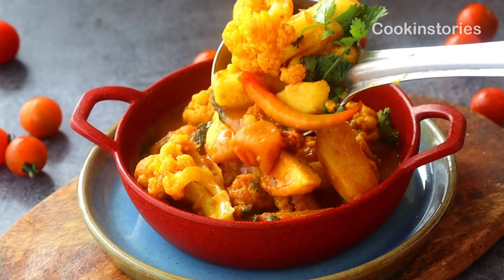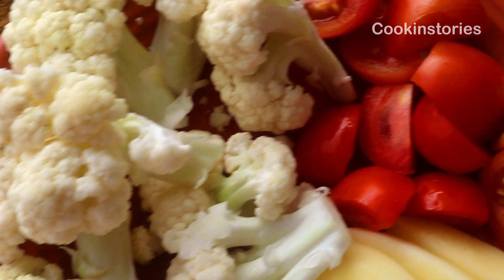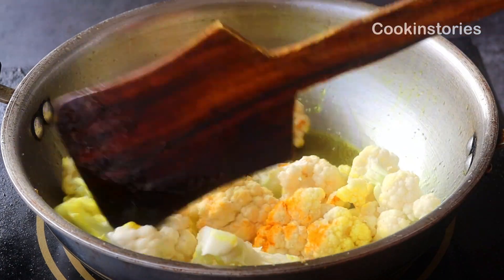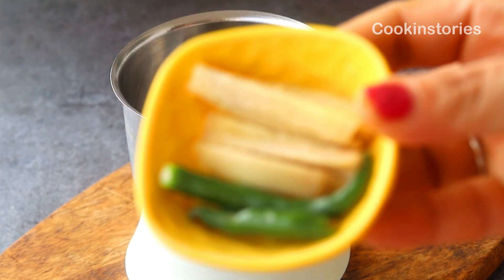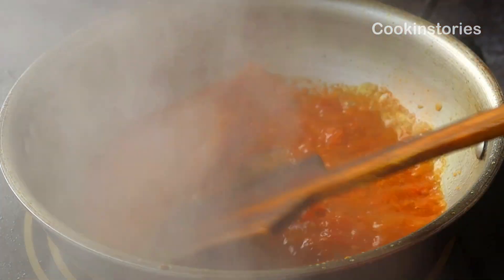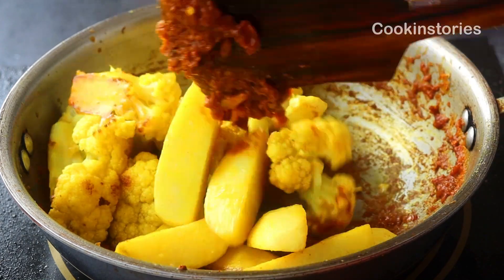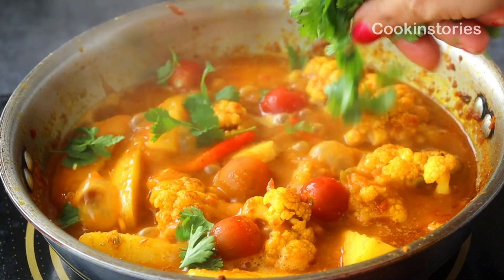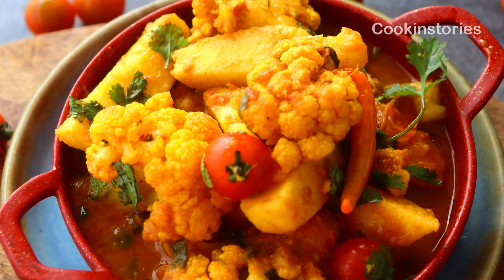Try This Way Pure Vegetarian Cauliflower Curry | Niramis Fulkopir Curry | Winter Cauliflower Curry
The combination of cauliflower with potato is unbeatable!

There are various different ways to pair these two favorites. You can stir fry to make a lovely side dish.

This winter vegetable cauliflower which is crazily popular among Bengalis. It is a pure niramish recipe, I mean no onion no garlic recipe which is perfect for Bengali vegetarian days and puja days.

Ingredients
Cauliflower

For the gravy:
3-4 Ginger Strips & 2 green chili paste